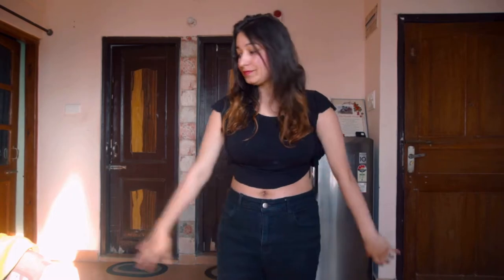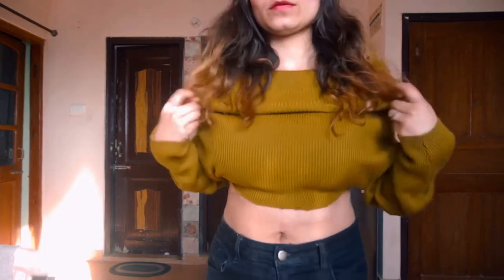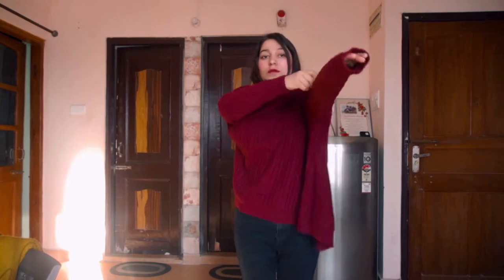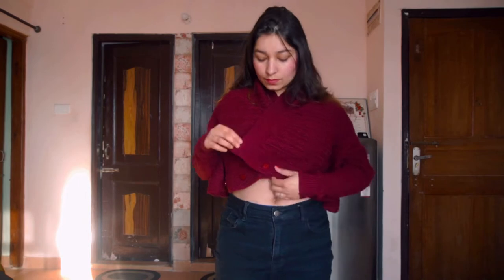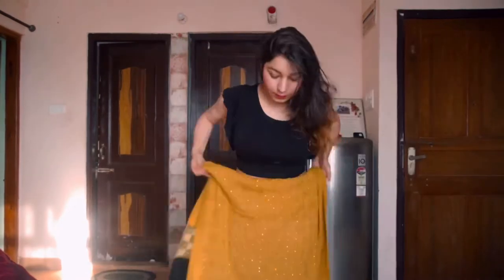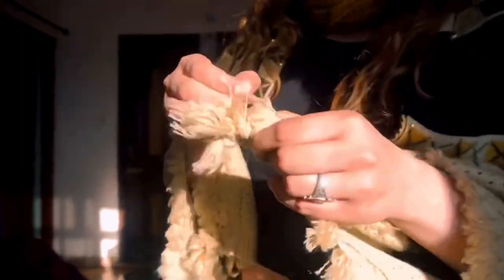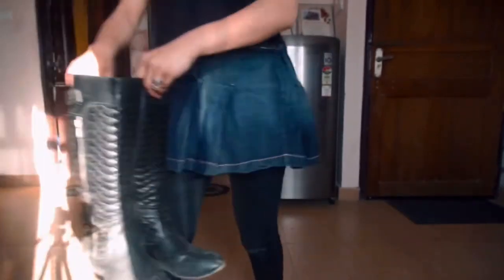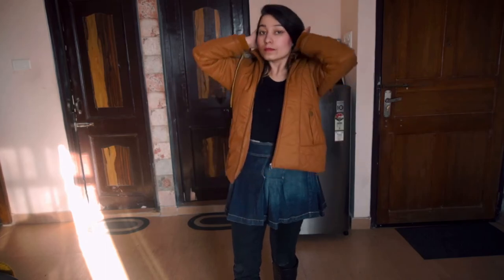New Year Special | Winter Clothes Hack | Sweater , Stall & Skirt Hack | Sakshi's Life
Fashion Hacks

1 - Sweater Hack

2 - Sweater Hack

3 - Stall Hack

4 - Skirt Hack